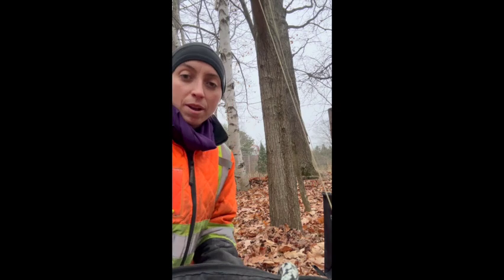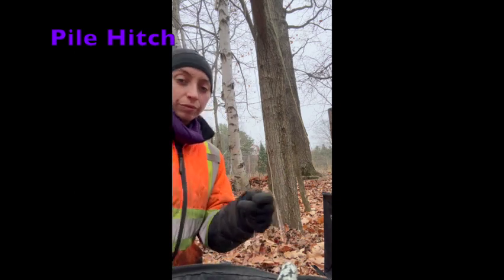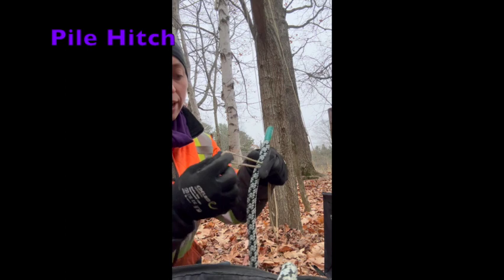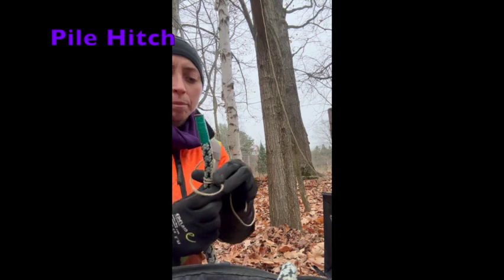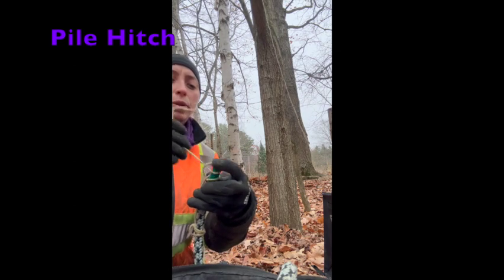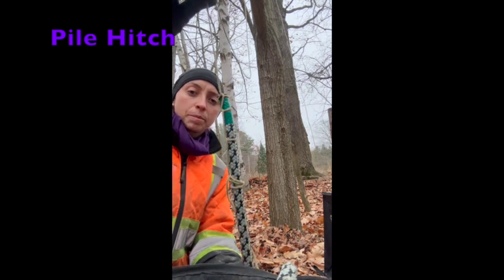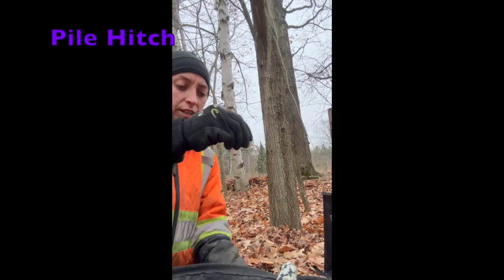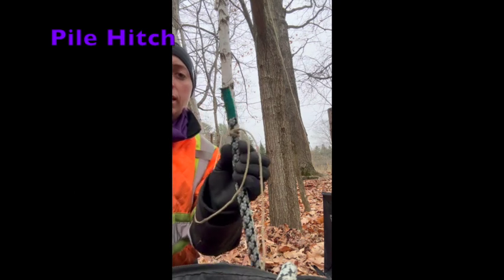How to tie a Pile Hitch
Jennifer Carroll, an ISA Certified Arborist [ON-1897A] of Tree Effects and professional Arboriculture instructor demonstrates how to tie a Pile Hitch; a type of connection knot used to attach a throwline to a climbing rope in Arboriculture operations.